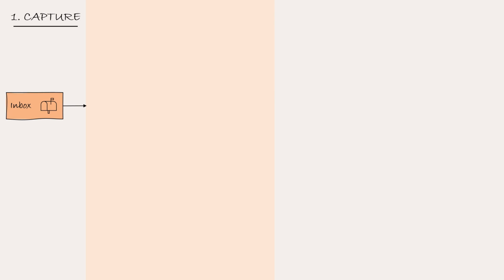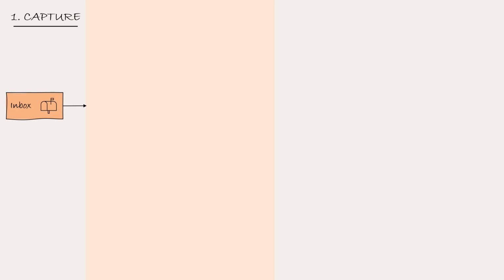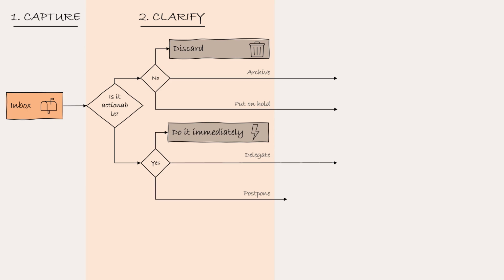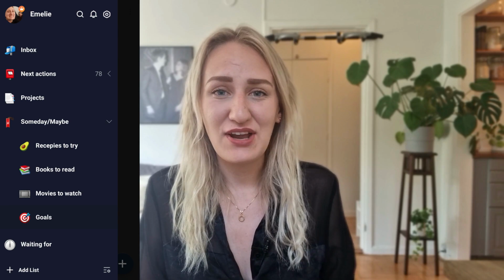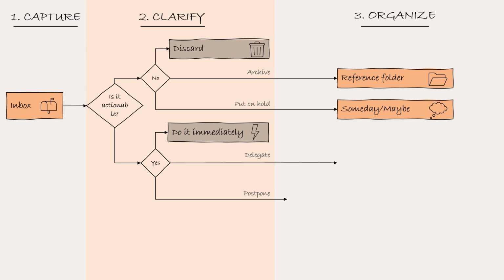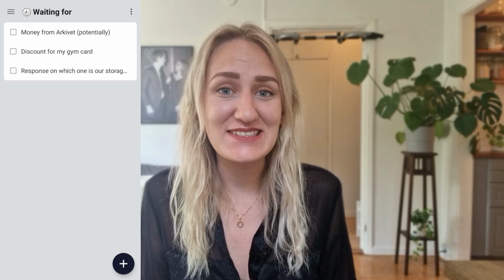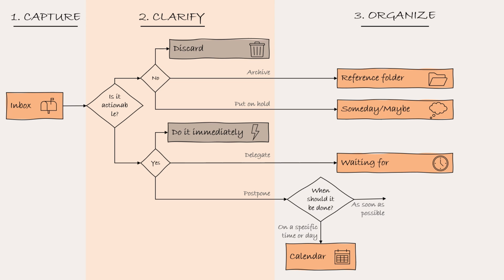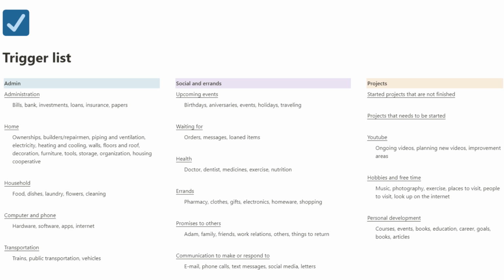GTD for beginners: Full Getting things done summary in 15 min! (David Allen GTD)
This video describes the David Allen GTD method for beginners. It is a full Getting things done summary in only 15 min!

The David Allen GTD method is quite complex but in this video I describe all the major parts of the system for you to be able to implement the getting things done system immediately through this getting things done summary. I go through the five steps of the David Allen GTD system which are Capture, Clarify, Organize, Reflect and Engage. I also go through the most general parts of the system that you need to include to make your David Allen GTD system functional like the inbox, GTD weekly review, trigger list, waiting for list, next actions list, someday maybe list and more!

This getting things done summary is made as a simple guide to GTD that you as a beginner or someone who has not read the book simply can implement it into your life and get your life under control.

Getting things done the art of stress-free productivity is a book by David Allen about the GTD method. The Getting things done method is a task management system or a personal productivity system which is widely used by people all around the world.

M Y  C H A N N E L

M Y  F I L M I N G  G E A R
Samsung Galaxy S21 (used for filming)
iRig Lav microphone
Ring light (similar)

Getting Things Done - book by David Allen

00:00 Intro
00:48 1: CAPTURE
01:41 Inbox
03:27 2: CLARIFY
04:00 Action? NO!
04:52 Action? YES!
05:42 3: ORGANIZE
05:57 Archive
06:57 Someday/Maybe
08:03 Waiting for
08:56 Calendar
09:52 Next actions
10:41 Projects
12:27 4: REFLECT
12:55 Weekly review
14:58 5: ENGAGE